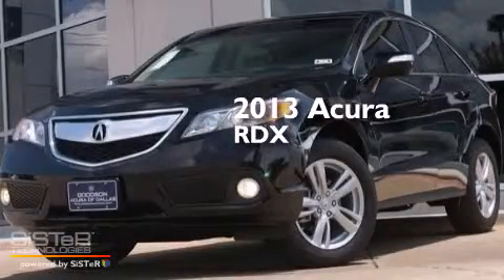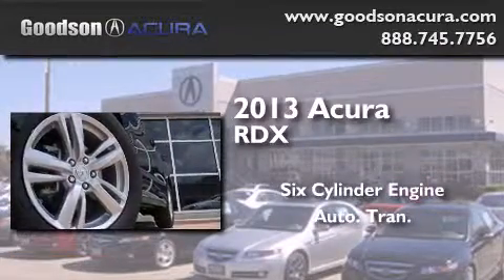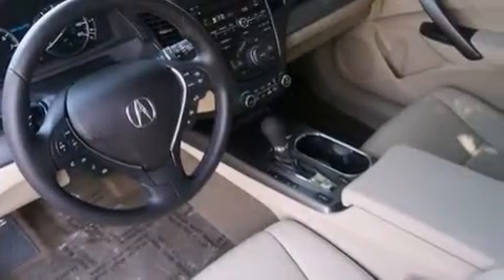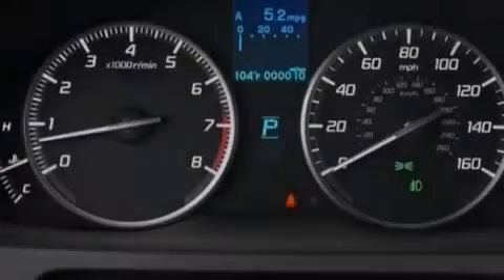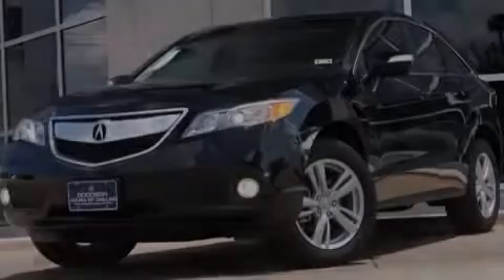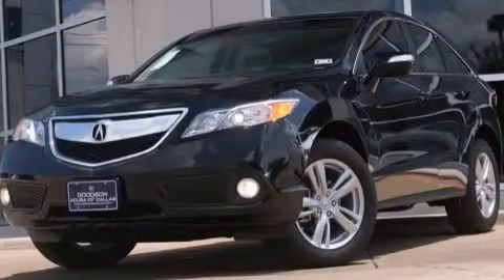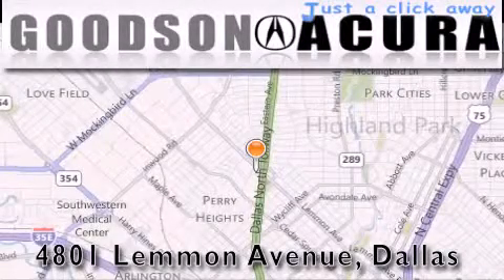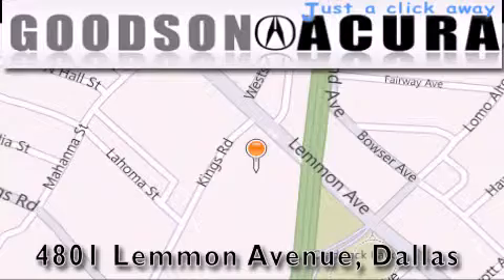2013 Acura RDX Dallas TX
We've been honored to serve the Dallas TX area , we promise that your experience at our dealership will exceed your expectations ! Year : 2013 Make : Acura Model : RDX Engine : 6 Cyl - 3.5L Trans . Dallas , TX 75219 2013 Acura RDX Dallas TX